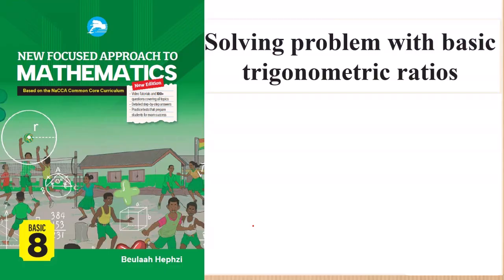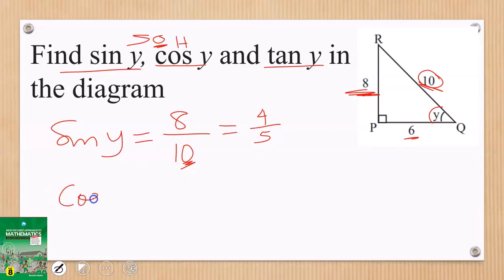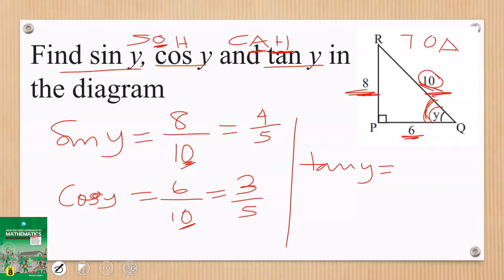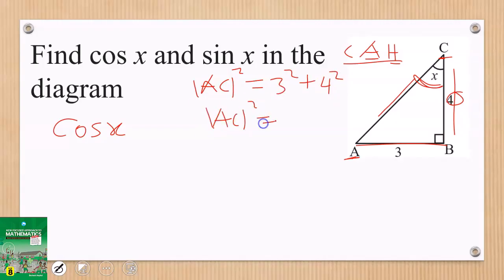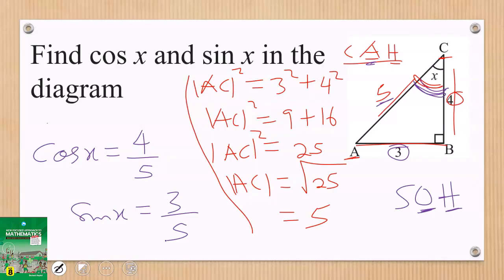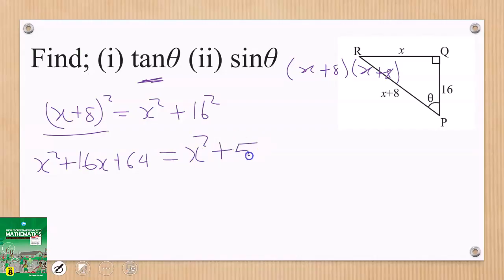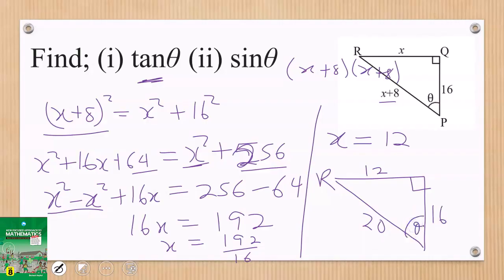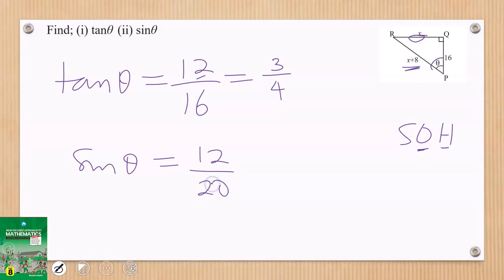How to solve problems using basic trigonometric ratios SOH, CAH, TOA